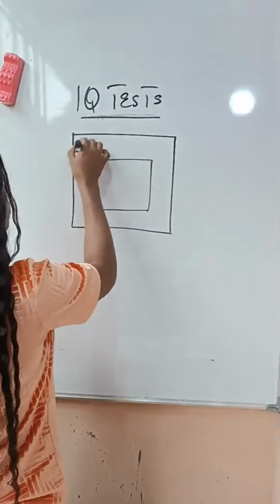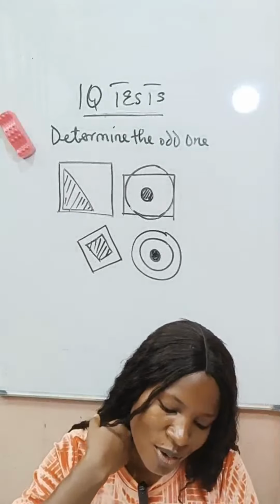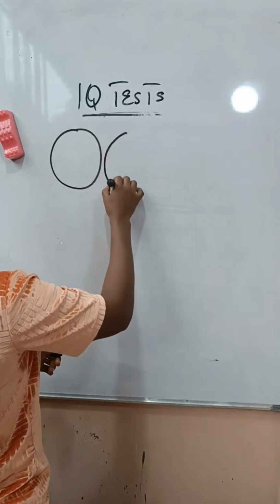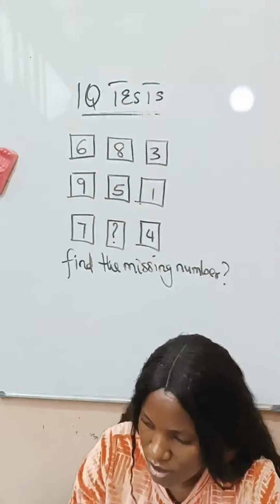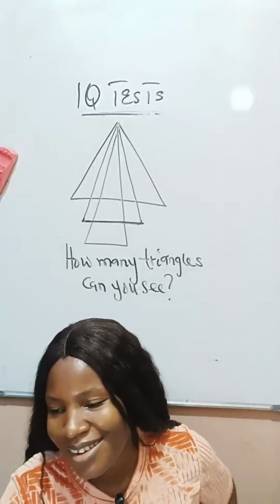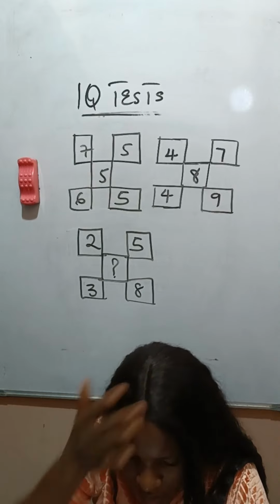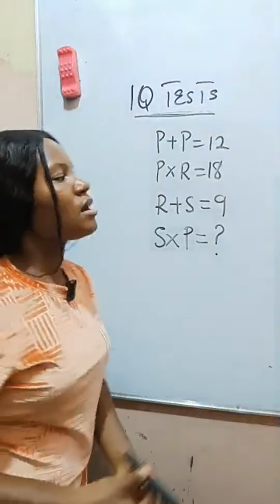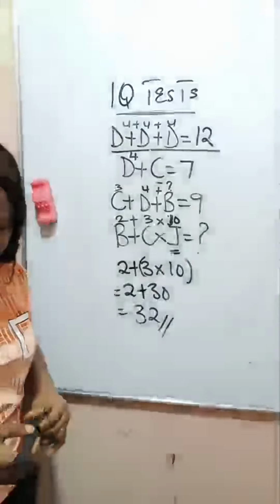IQ tests for interviews and competitive exams